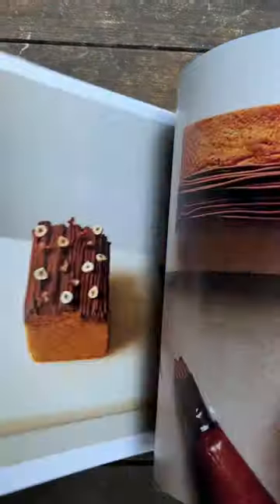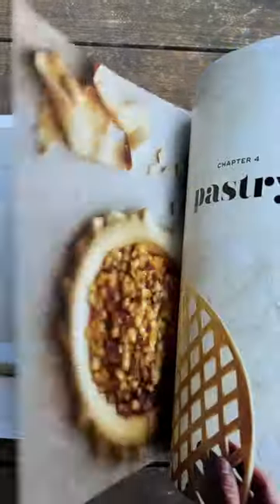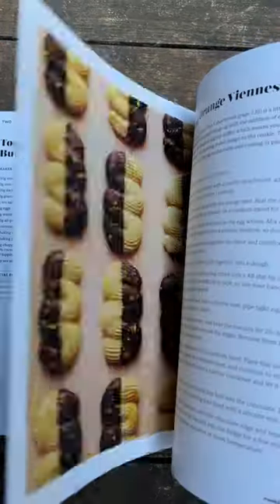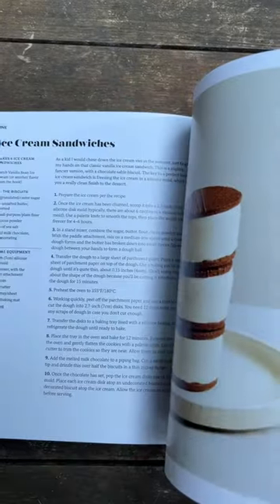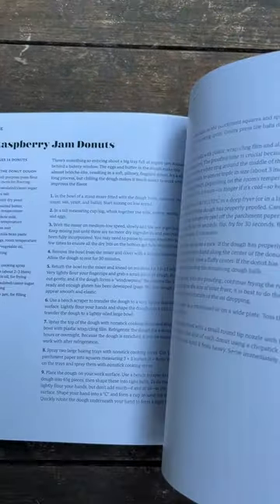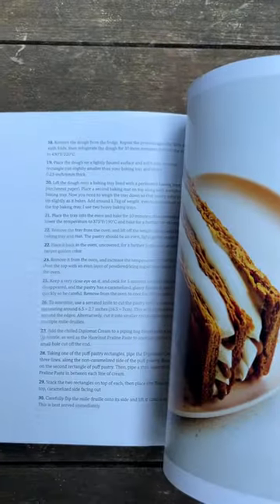Cookbook Preview Bake it Better by Matt Adlard Baking Techniques